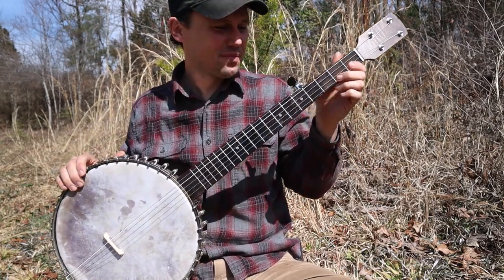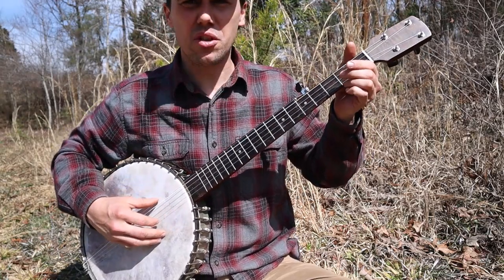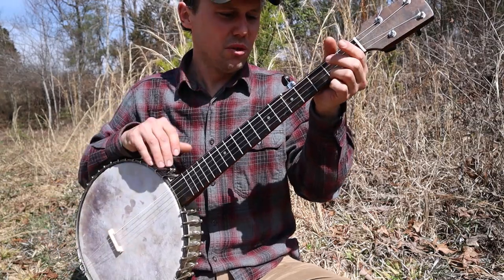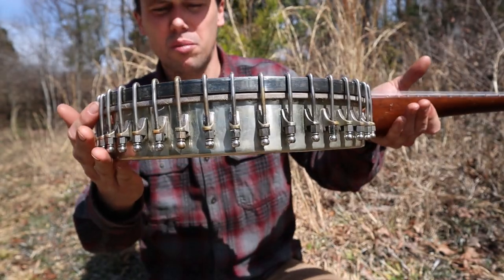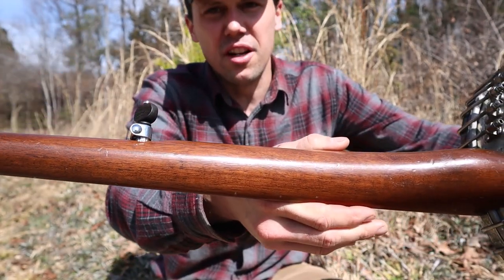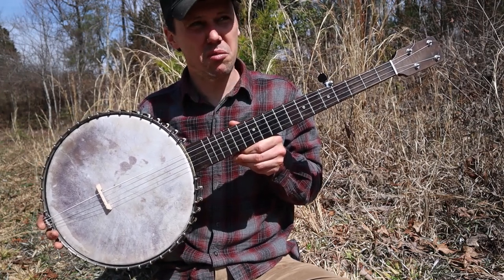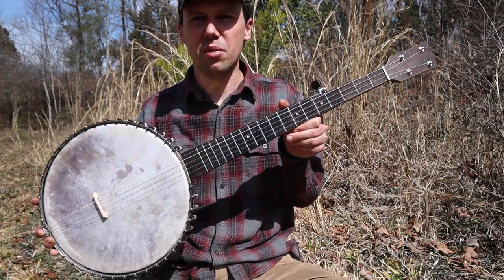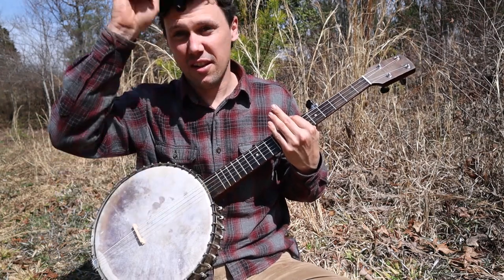1890s Buckbee Banjo with Dobson "Silver Bell" Tone Ring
This unmarked "Dobson" has an unusual 12-inch rim, new goatskin head, new Five Star tuners, reproduction No-Knot tailpiece, and a Clifford Essex bridge. All Dobson banjos (even the "Silver Bell" models) were probably produced by Buckbee in New York City from the early 1880s until his bankruptcy in 1901. By that time, Buckbee had been bought out by Rettberg & Lange.